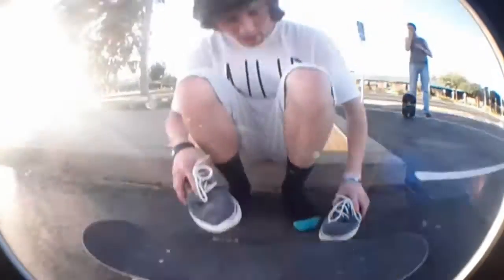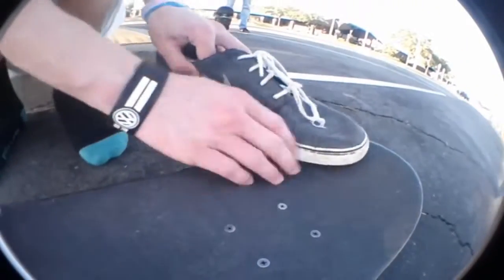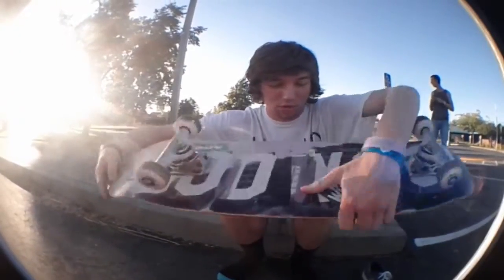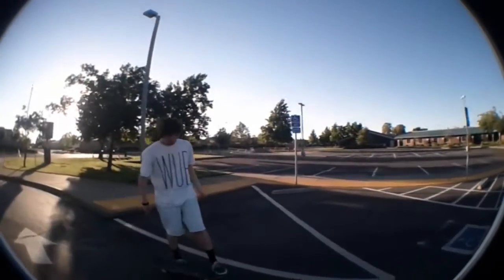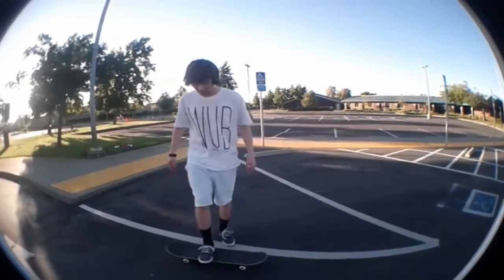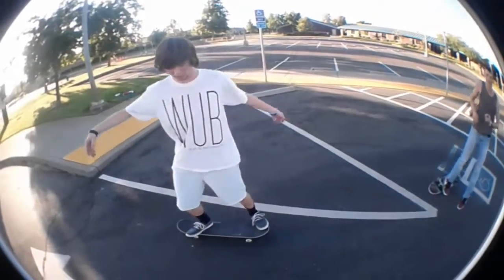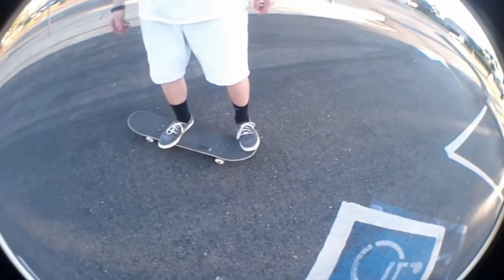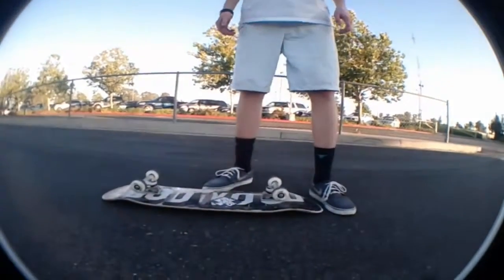Skateboarding Tutorial: Heelflip by Jacob Middleton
Edited by Damon Fencil

Quick and simple tutorial to help those who don't know how to do this trick and would like to learn. I mean, it could also be for entertainment reasons too.. Anyway, Jacob shows you all how to execute a proper heelflip and demonstrates a few examples of the trick. Hope you all enjoy, this wasn't meant to be taken too seriously so leave your critiquing on your homepage. If you are a viewer trying to learn this trick shoot me or Damon (akinbloom) a comment/message/video response on what you may still need some help with. Thanks again and Peace.